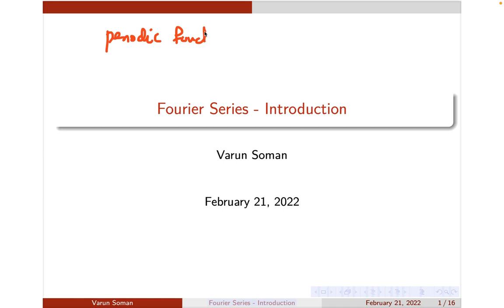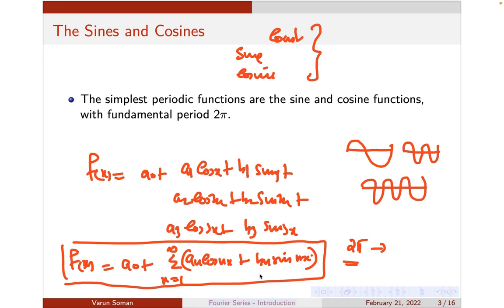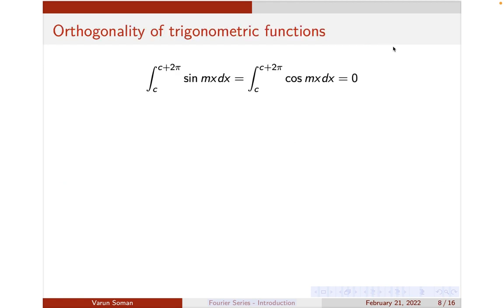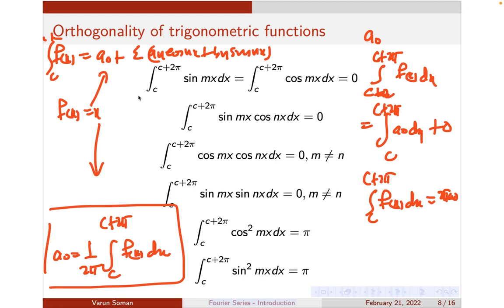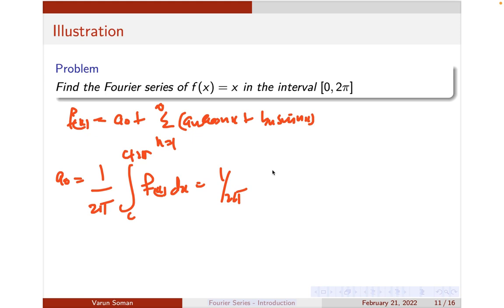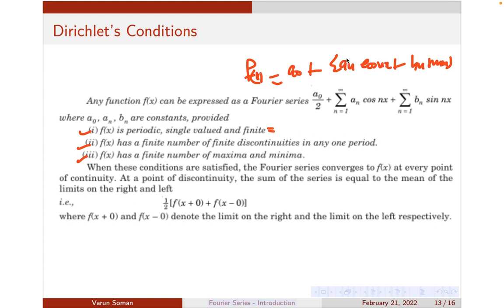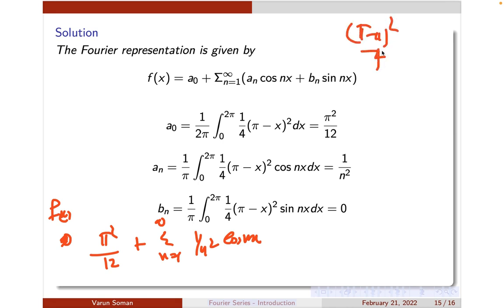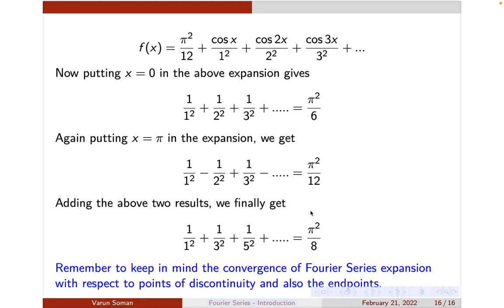MAT101-M5L3 Fourier series